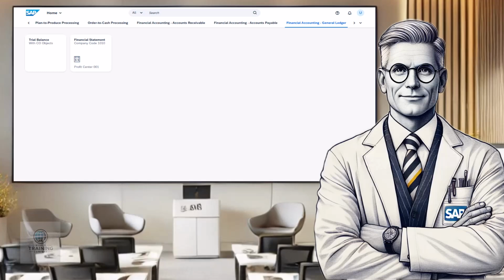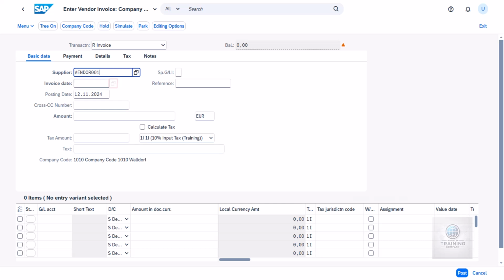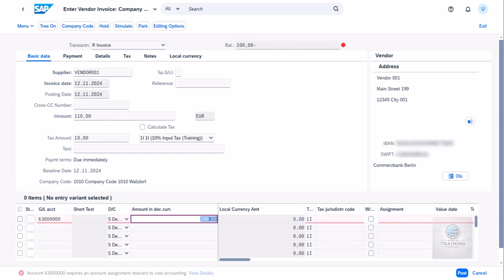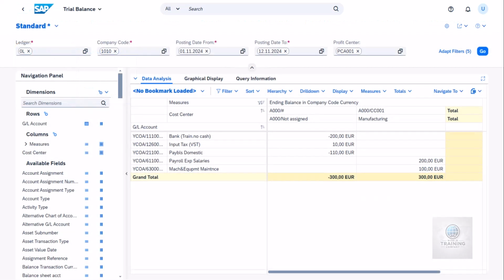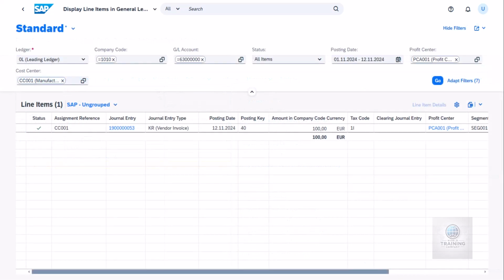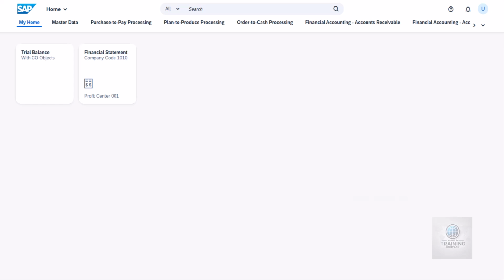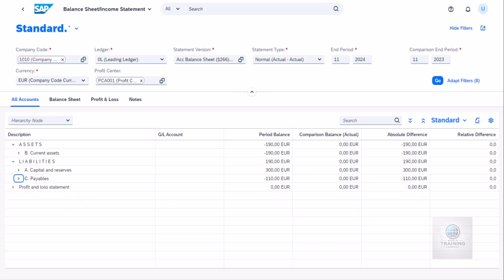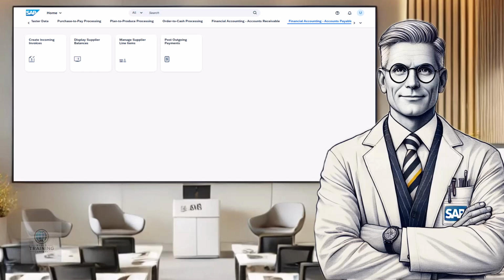7.4 Financial Accounting & Controlling – Manual FI Supplier Invoice and CO Integration (SAP S/4HANA)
Financial Accounting & Controlling – Manual FI Supplier Invoice and CO Integration (SAP S/4HANA)

In this lesson, we focus on a key Financial Accounting (FI) process in SAP: manual supplier invoice postings—and how these transactions integrate with Management Accounting (CO) for accurate cost allocation and analysis.

Manual Supplier Invoices: How to enter invoices directly in FI, assign expense accounts, and track open items for payment and reconciliation.

CO Integration: How every posting to an Income Statement account must be linked to a Controlling Object (Cost Center, Internal Order, Project, or Production Order).

Financial Impact: Ensuring correct expense classification, compliance in reporting, and proper tracking of supplier liabilities.

Managerial Benefits: Linking supplier invoices to CO objects for cost transparency, profitability analysis, and better decision-making.

By the end, you’ll know how to process manual supplier invoices in SAP FI and see how these postings flow into CO for comprehensive financial control.